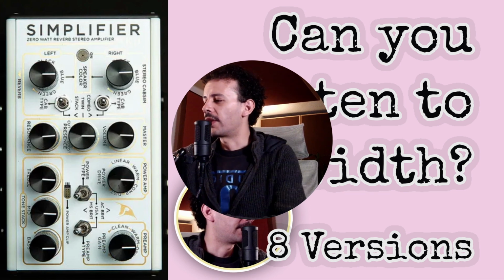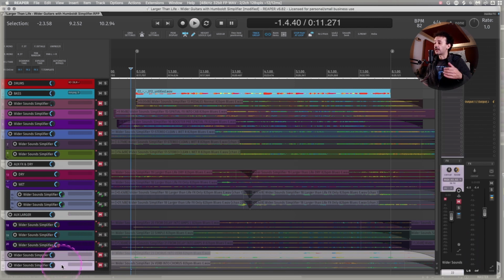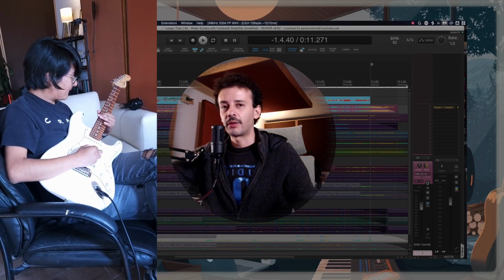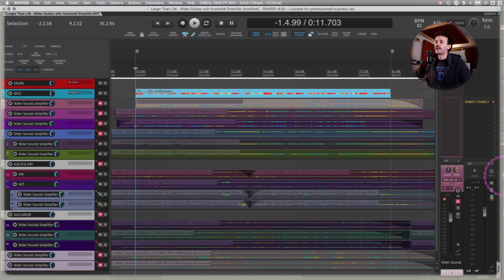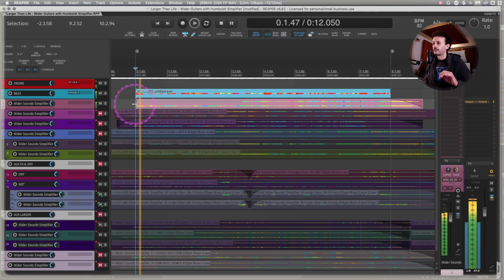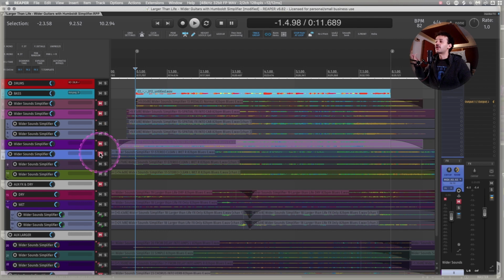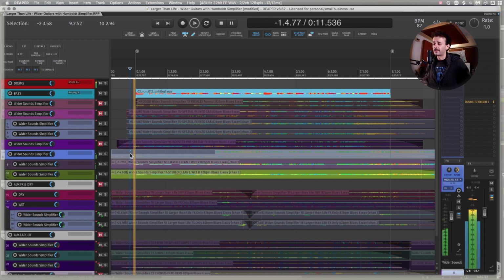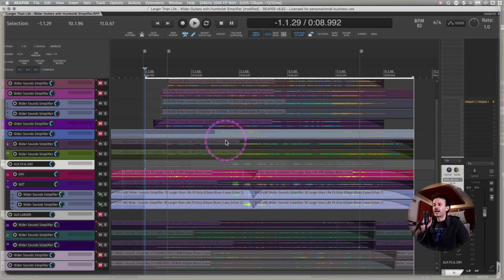Can you listen to Width? 1 Guitar - 8 Stereo Versions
I'll be helping you understand better how width works.
Let's explore your listening.

Reaper Theme, I modded it a bit.

00:00 - Intro
01:26 - What I'm Thiking of
01:44 - V1
03:45 - V2
05:03 - V3
06:42 - V4
07:43 - V5
10:14 - V6
11:08 - V7
12:02 - V8